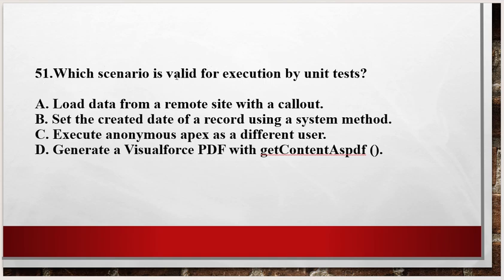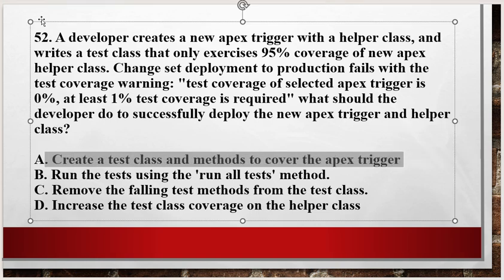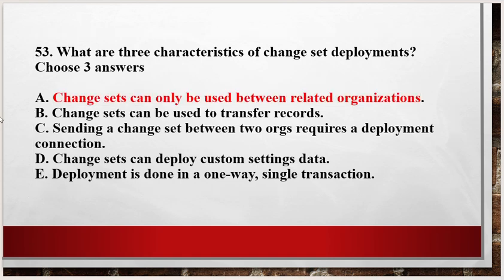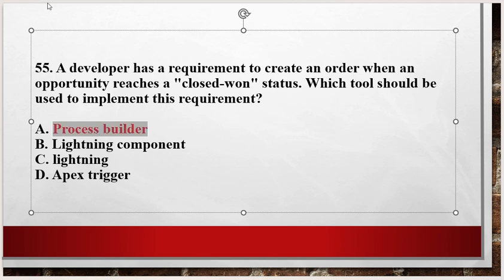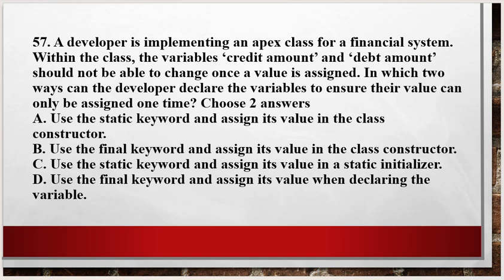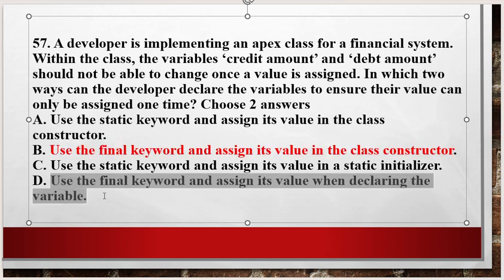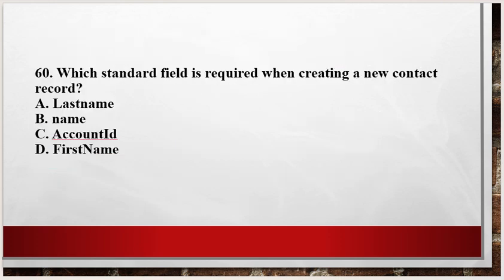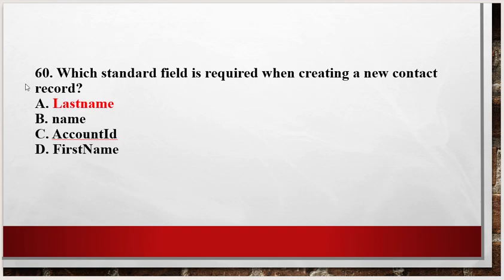Top PD1 Questions with Answers | Pass Salesforce Exam Easily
🎓 Salesforce PD1 Exam Questions and Answers | 2025 Updated
Get ready to pass the Salesforce Platform Developer I (PD1) exam with this helpful video!
We go through real and important questions with answers to help you prepare easily and confidently.

✅ Perfect for beginners and those revising
✅ 2025 updated questions
✅ Clear explanations in simple language

👇 Drop your doubts or questions in the comments – I reply to everyone!